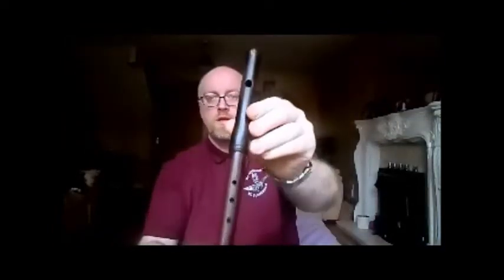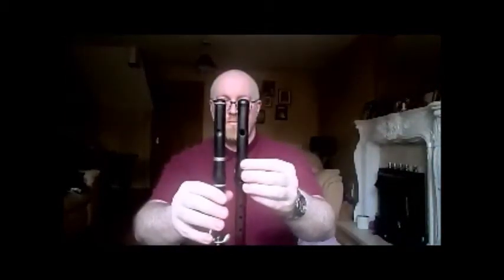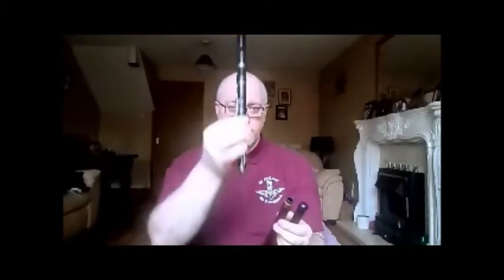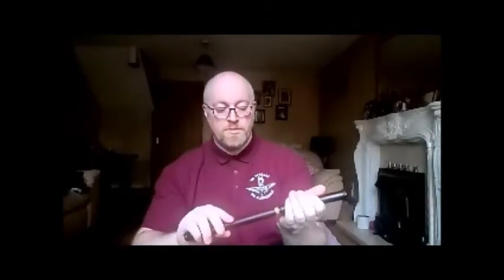Keyless Bb Miller Wicks NI Flute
This is a prototype flute for Miller Wicks NI. Made from Mgurure wood which is the fifth most hardest wood on the planet it is known for its excellent tonal qualities when turned for chanters or flutes.

ideal for traditional irish or Ulster Scots folk tunes, anything really in the keys of D and G.

Key of D = D E F# G A B C# D'
Key of G = G A B C D' E' F#' G'